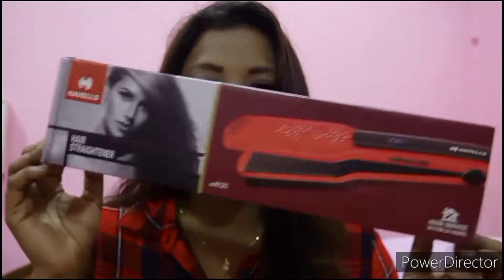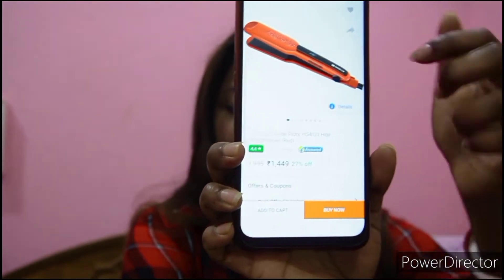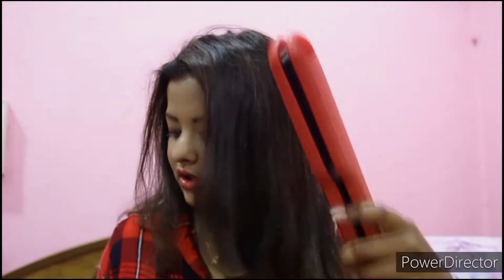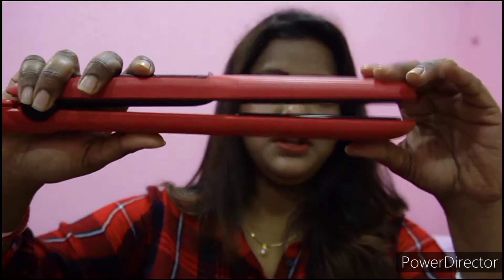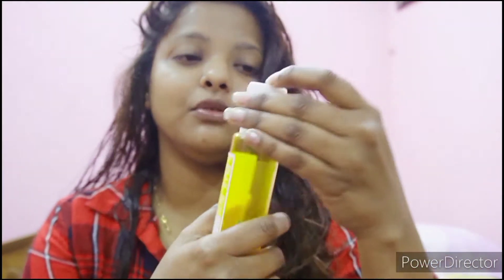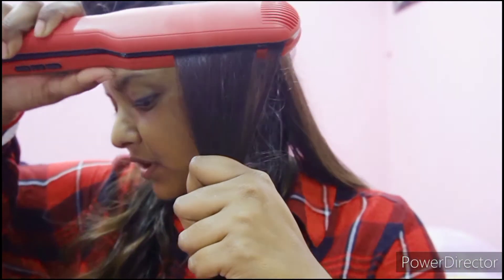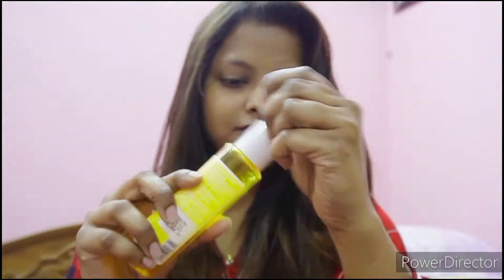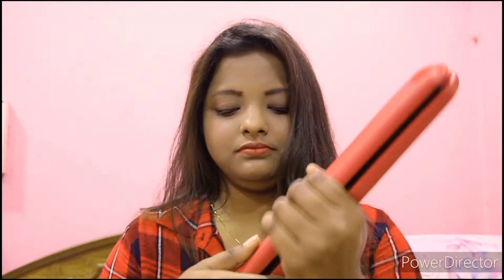Tried a new hair straightener from HAVELLS.. worth it???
Hey guys
welcome back to my channel and I m hoping that you ppl are doing great..So in this video I m going to share with you a review of new products/ hair straightener from HAVELLS INDIA. .

here you can buy it.

if you don't wash your hair it will remain straight for 3 and half day and then start waving... it also depends on your hair type...

any query ask me at the comment section.